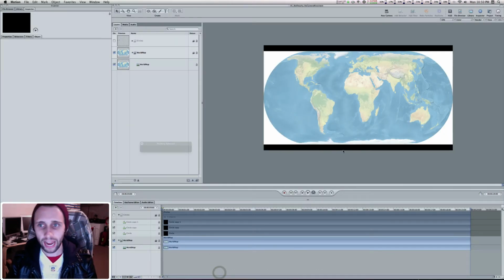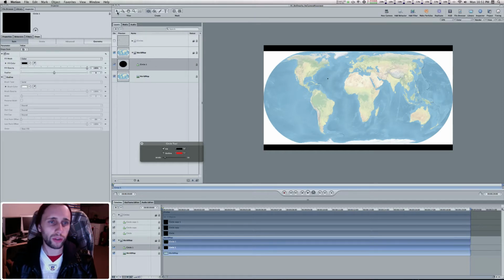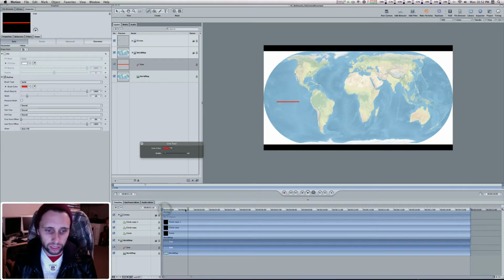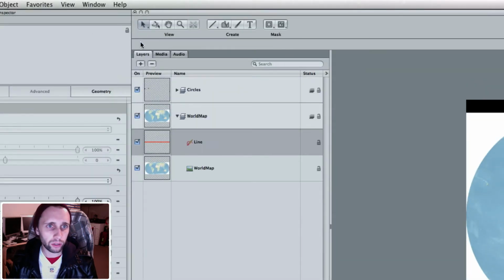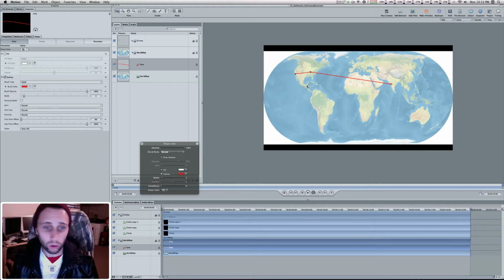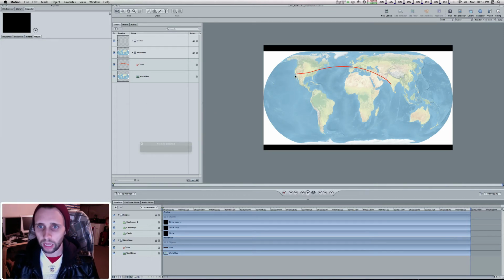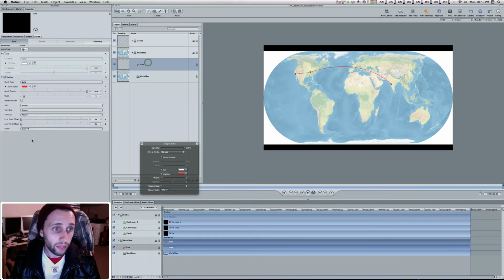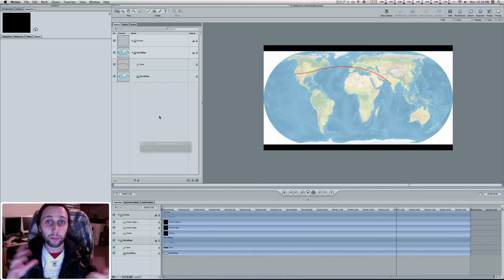Apple Motion 4 - Animate a Red Line Drawing on a Map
In this tutorial, Snowflake shows you how to animate a red line in Motion 4 so that it draws across a map.  Kind of like Indiana Jones style.  It's cool.  Check it out.